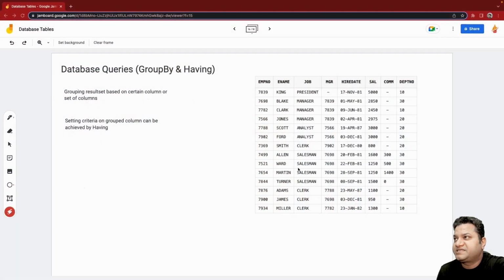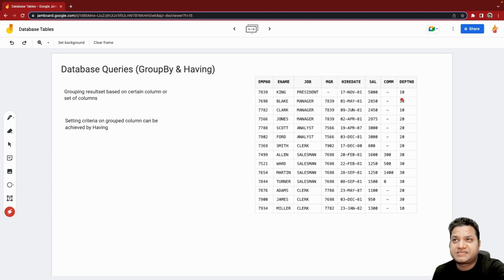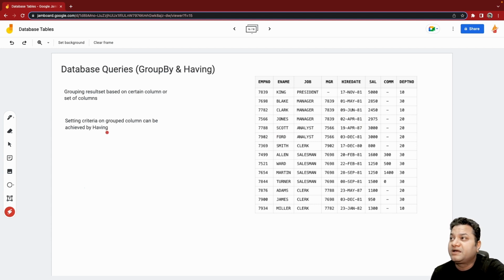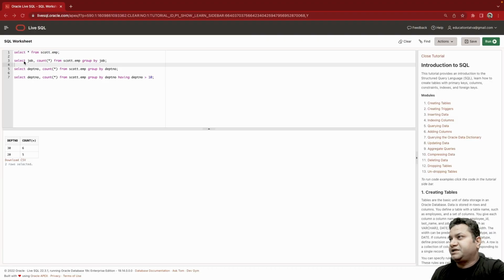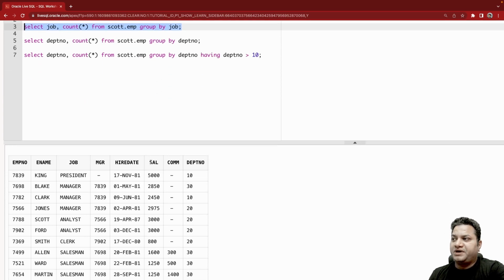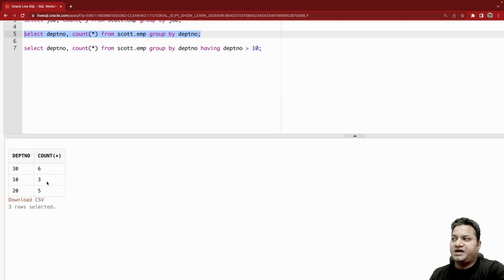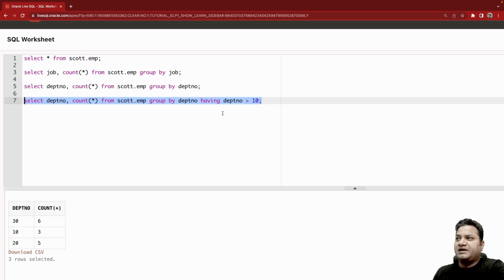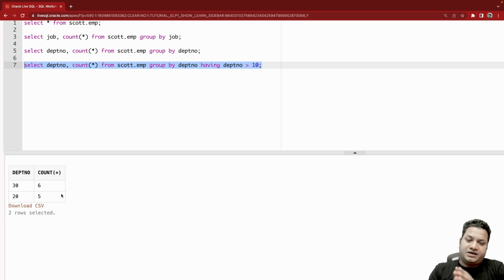15 Groupby and Having in sql | database interview question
In this video i explained why group by is required and how to implement the same. Also what's the important of using having with group by.

This is one of the favourite database interview question on how groupby and having in sql is used.

WhiteBoard Link